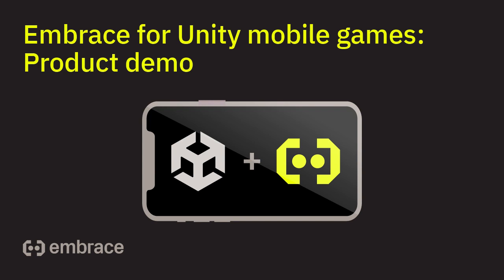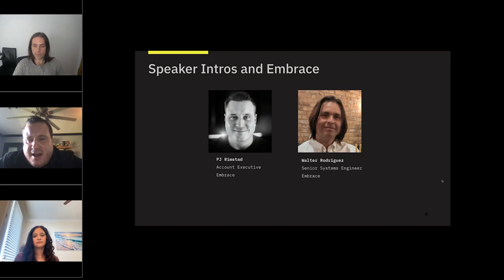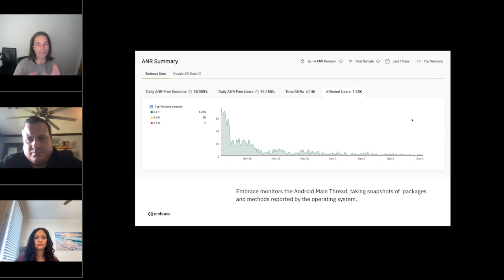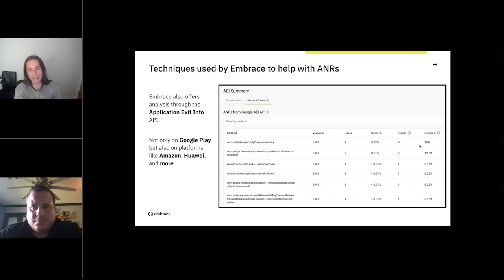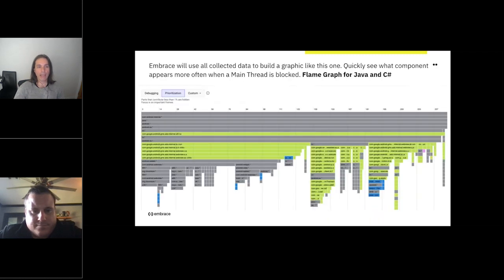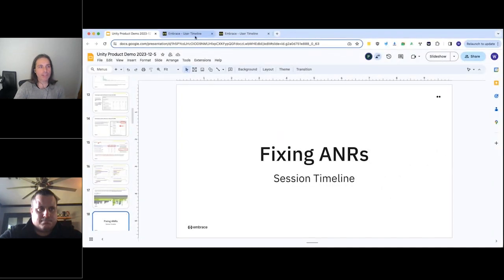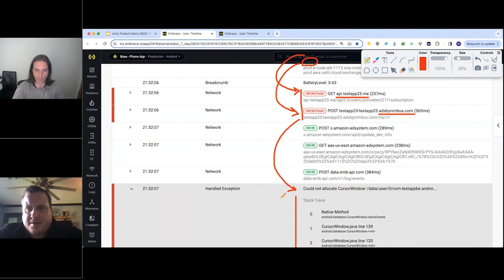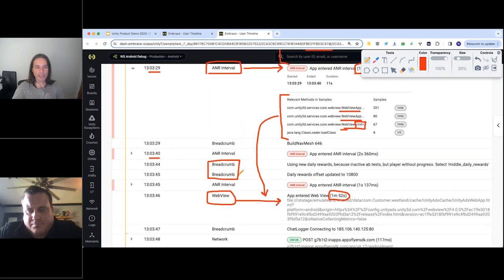Product Demo: Embrace for Unity mobile games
Competition in mobile games is greater than ever before, making the margin for error increasingly slim. For Unity engineers, the struggle comes down to finding a balance between improving performance and stability, while still finding time to innovate for players.

Watch this webinar for a first-hand look at how top game studios have reduced ANR and crash rates, increased Play Store visibility, and delivered better player experiences with Embrace.

Key Embrace for Unity features, including:
➝ User Session Timelines that automatically capture the full technical and behavioral details for every player experience

➝ Google Play Console ANR data available within Embrace, along with early ANR detection, multiple stack trace capture, and powerful flame graphs

➝ Unity unhandled exceptions and native crashes, with full C# stack trace deobfuscation

Also, hear how Embrace helps Wildlife Studios stay below GPC bad behavior thresholds and increase the number of times its games get featured on the Play Store.

ABOUT EMBRACE: Embrace helps engineers manage the complexity of mobile to build better, bolder experiences. At a time when mobile is more crucial than ever, teams often face fragmented solutions, missing data, and an inability to surface issues. With Embrace, engineers can identify and prioritize the impact of any app issues with detailed behavioral and technical context to resolve them instantly.

Companies like Wildlife, TakeTwo, GOAT, Yahoo! Fantasy Sports, and The New York Times use Embrace to understand their users, resolve issues, and build the best mobile experiences possible.